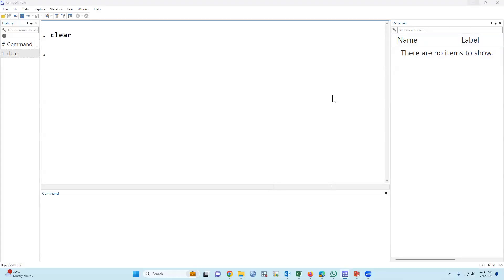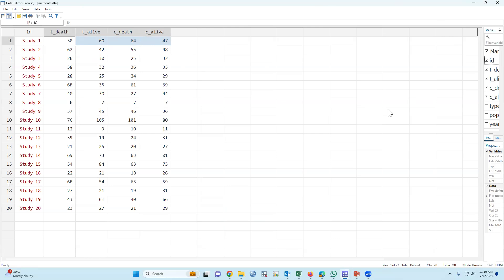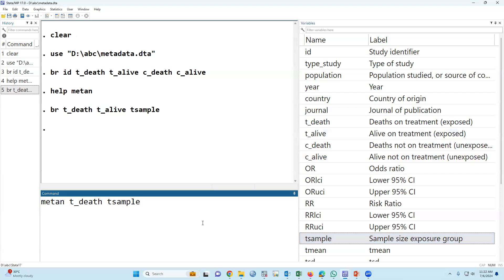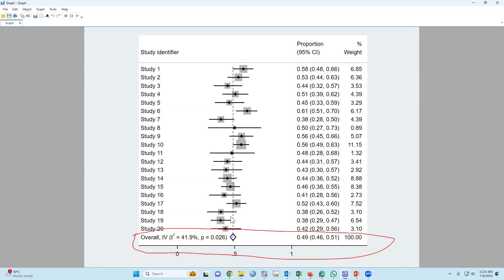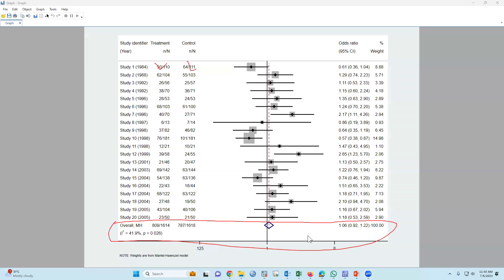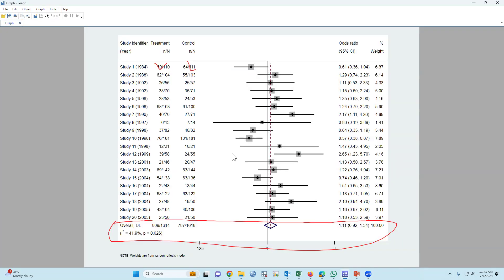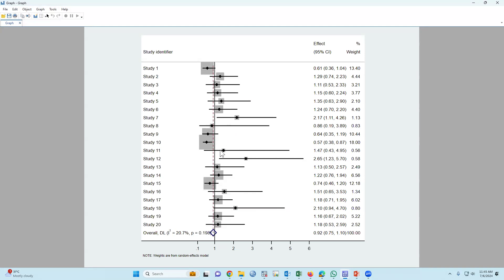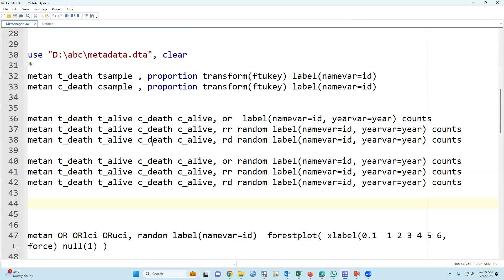Meta-Analysis in Stata || English Language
Meta-Analysis in Stata, Forest Plot

use "D:\abc\metadata.dta", clear
metan t_death tsample , proportion transform(ftukey) label(namevar=id)
metan c_death csample , proportion transform(ftukey) label(namevar=id)

metan t_death t_alive c_death c_alive, or  label(namevar=id, yearvar=year) counts
metan t_death t_alive c_death c_alive, rr  label(namevar=id, yearvar=year) counts
metan t_death t_alive c_death c_alive, rd  label(namevar=id, yearvar=year) counts

metan t_death t_alive c_death c_alive, or random label(namevar=id, yearvar=year) counts
metan t_death t_alive c_death c_alive, rr random label(namevar=id, yearvar=year) counts
metan t_death t_alive c_death c_alive, rd random label(namevar=id, yearvar=year) counts

metan OR ORlci ORuci, random label(namevar=id)  forestplot( xlabel(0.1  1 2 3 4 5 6, force) null(1) )

 ssc install metan, replace
 ssc install metafunnel, replace
 ssc install metabias, replace

The main topics of this channel are given below:
Epidemiology